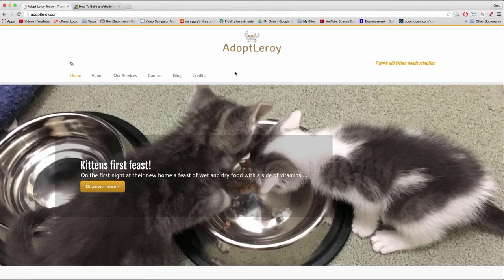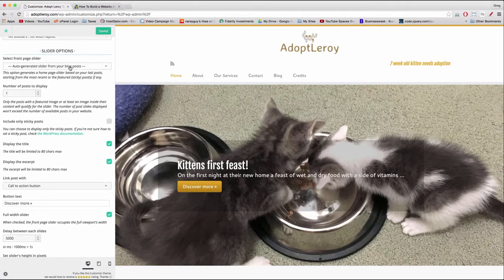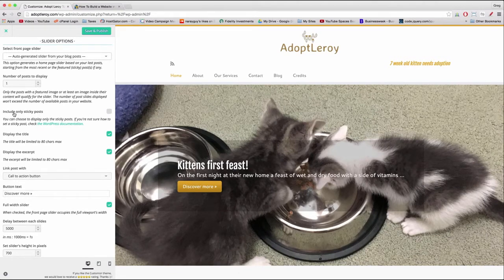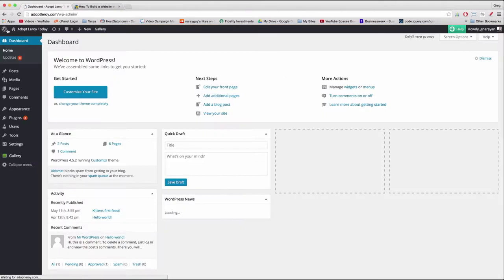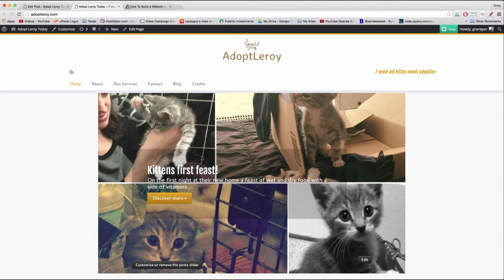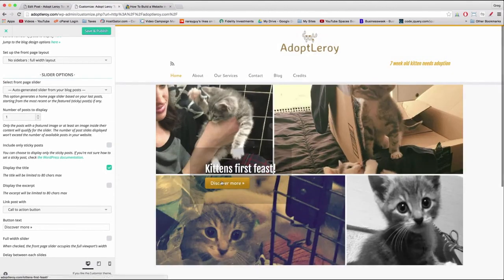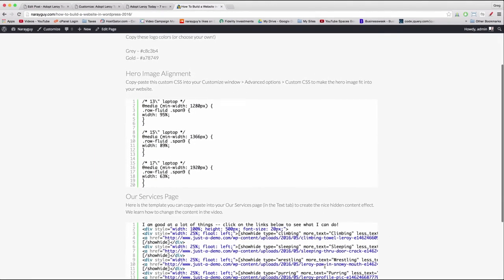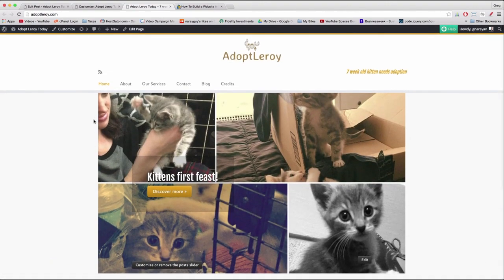30. Create Hero Image Slider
Enjoy all the beginner-friendly episodes in my Build a Website in WordPress 2016 video course made just for you, just for YouTube.

Please comment your questions and feedback!